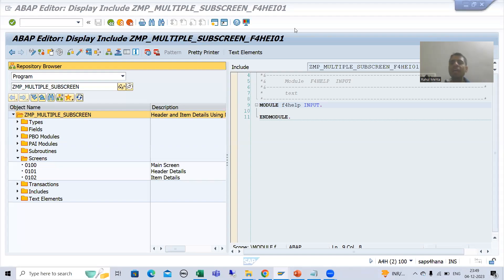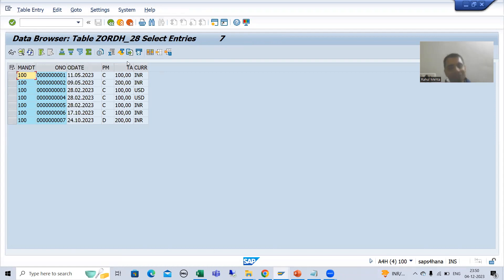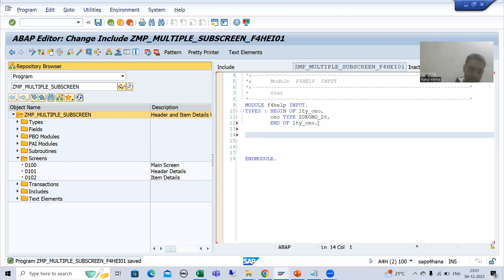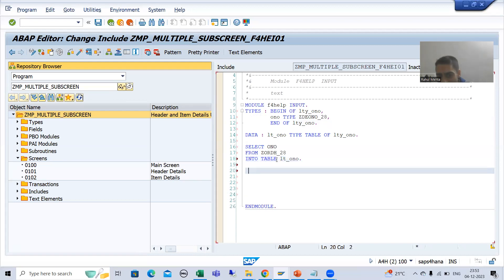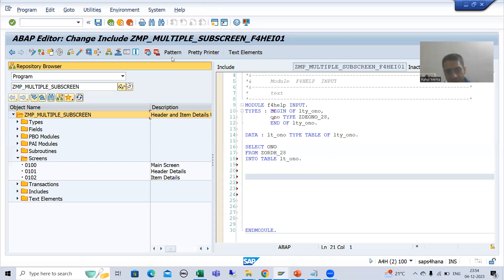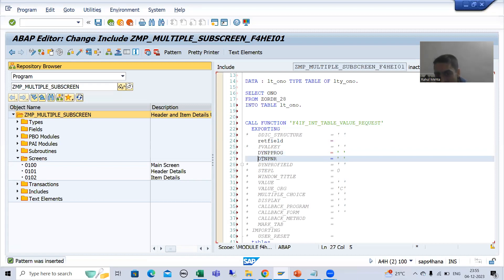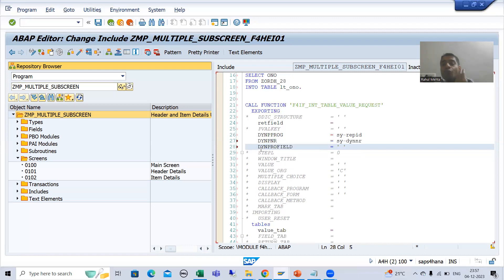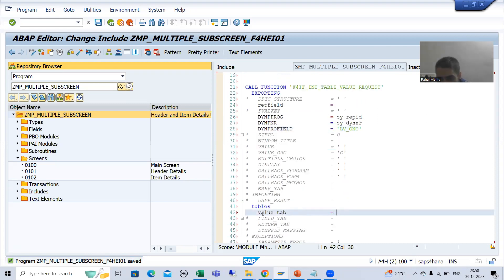52 - Module Pool Programming - Process On Value-Request Part2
-Written the Logic in the Module of Order Number Field which is a Part of Process on Value-Request Event.
-Fetched the Order Number for Order Header Table.
-Called the Function Module F4IF_INT_TABLE_VALUE_REQUEST to Assign the Internal Table Values to the Screen Field.
-Passed the Values to the Various Parameters of Function Module F4IF_INT_TABLE_VALUE_REQUEST.